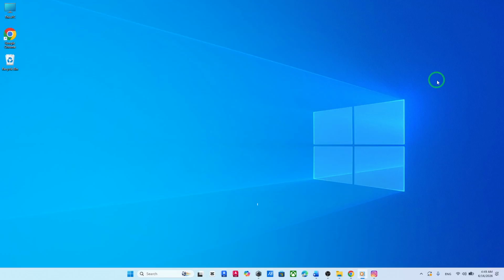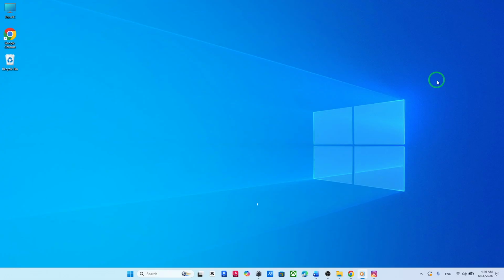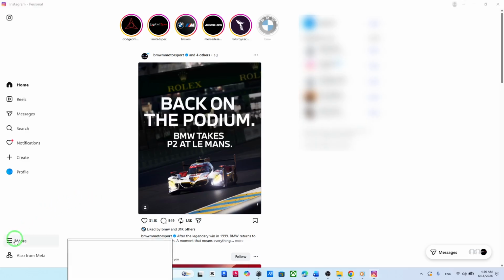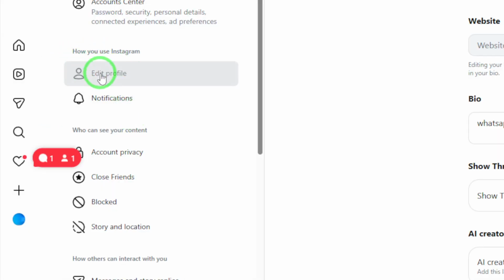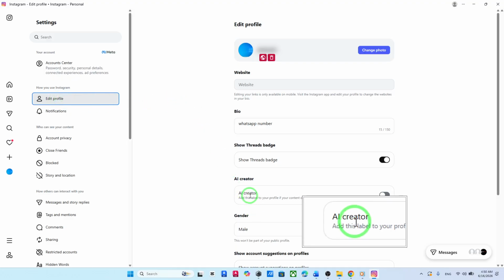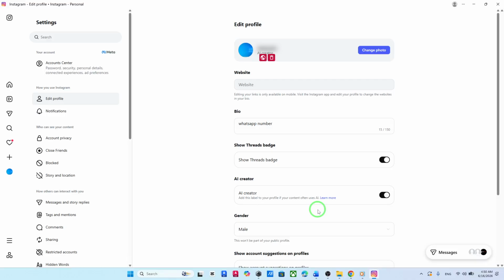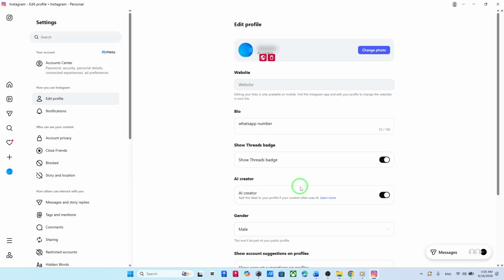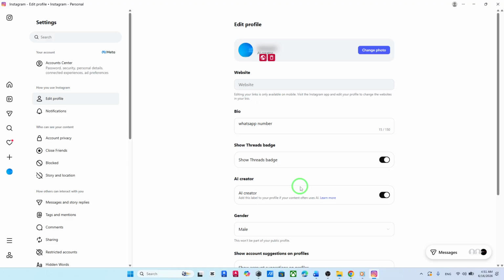How To Enable AI Creators Label To Your Profile On Instagram App On PC (New Update)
Learn how to enable the AI Creator label on your Instagram profile using the latest update on PC. This quick guide walks you through the exact steps to turn on the feature and update your profile settings easily.

Stay updated with new Instagram features and make sure your profile reflects the latest tools available for creators.

1. Open Instagram app

2. Click on the three lines at the left bottom corner

3. Enter to Settings

4. Then Edit profile

5. Enable AI creator-
Timeline:
00:00 Start
00:12 How to do it
01:05 End